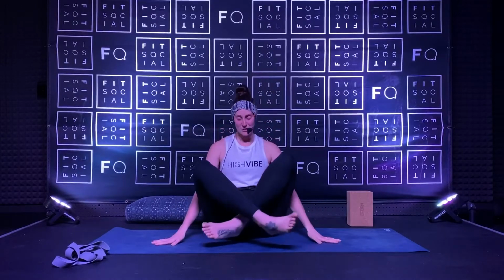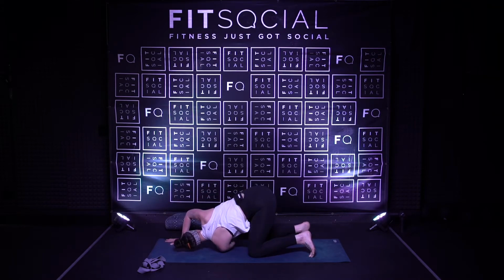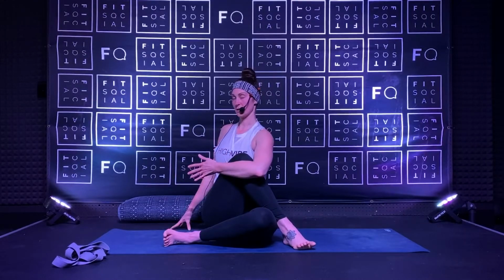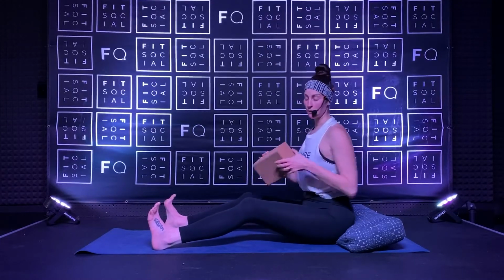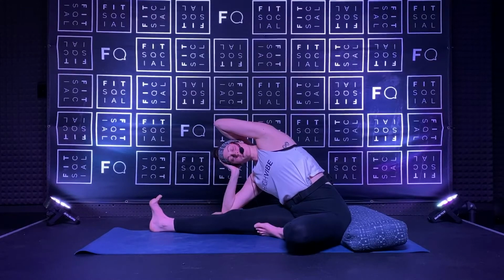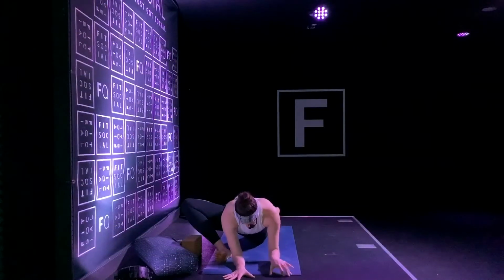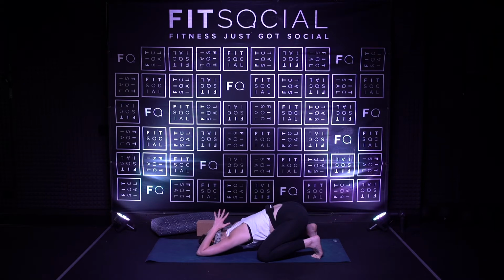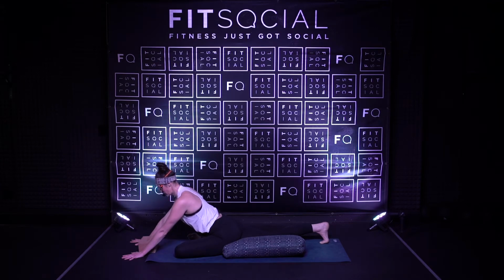RESTORATIVE FLOW w/Sam - 45-MIN Yoga